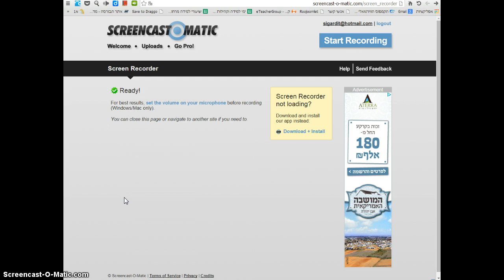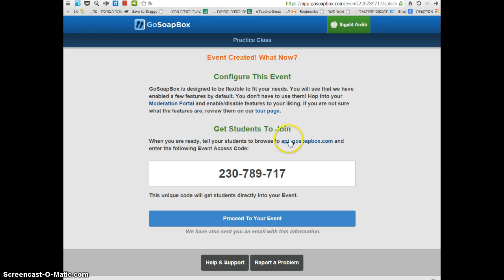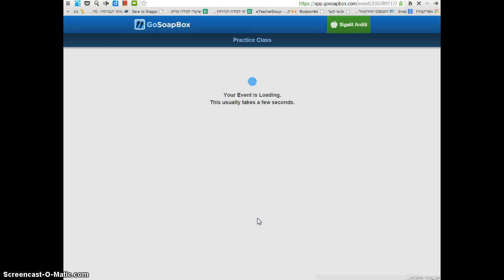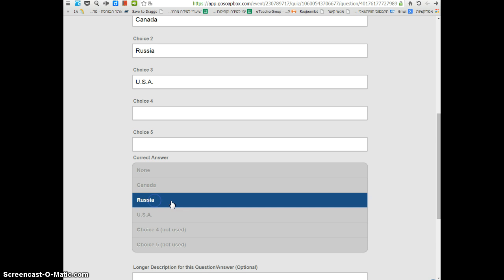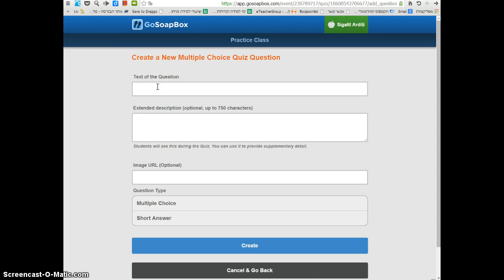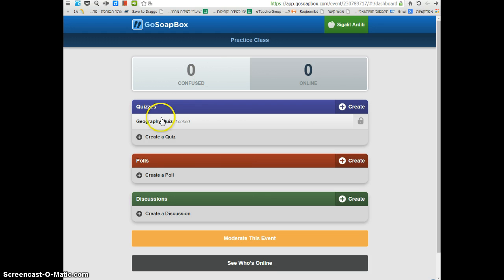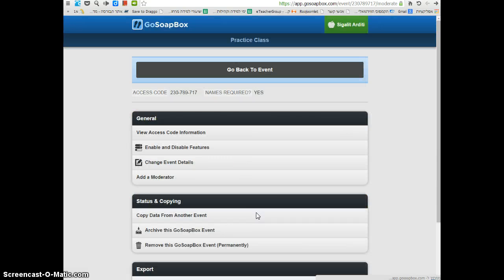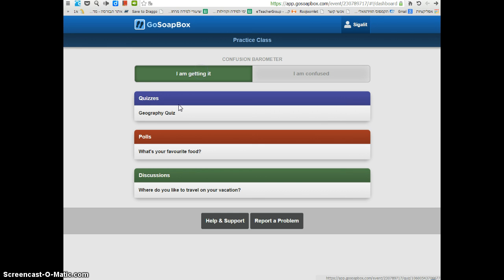How to Use GoSoapBox in Education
In this video I explain how to use GoSoapBox to engage students and get real-time insight into student comprehension. Teachers can create online quizzes, polls and disucssions. Students don't need to register and can access the quiz/poll/discussion from any device.

Teachers can get all the students' answers in Excel sheet. GoSoapBox is a friendly and useful tool which can be used for formative assessment.